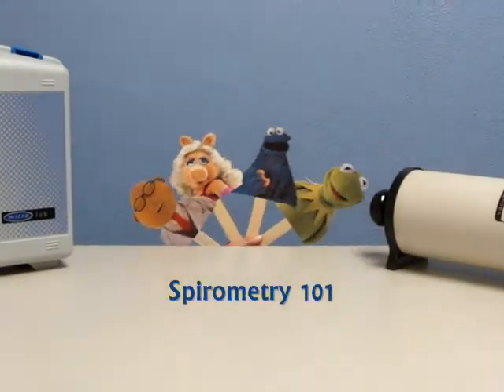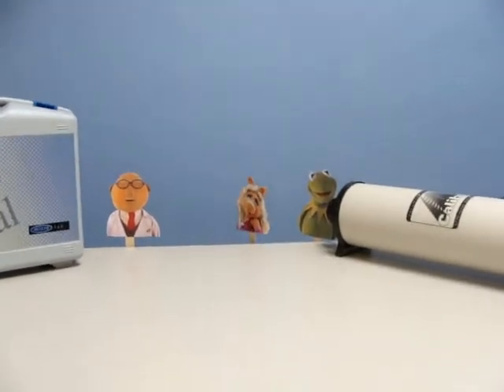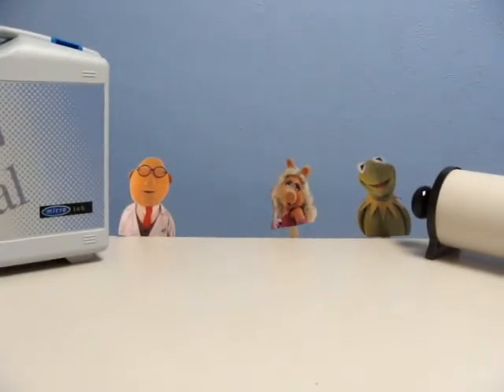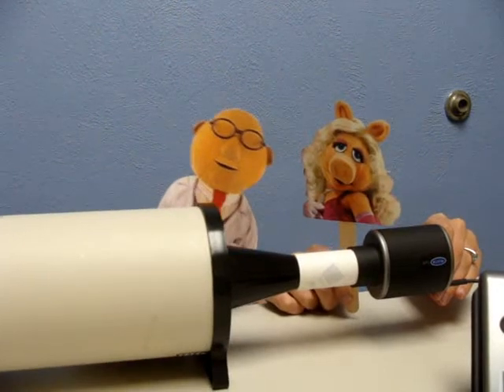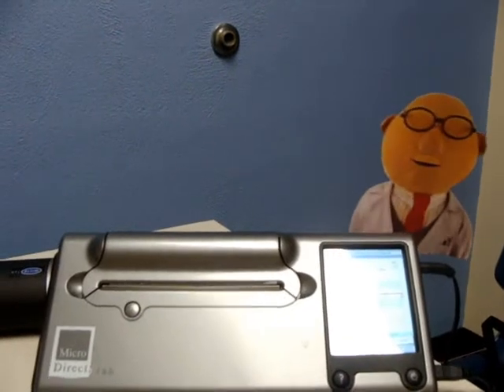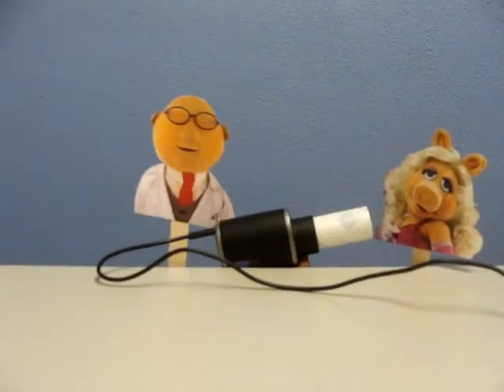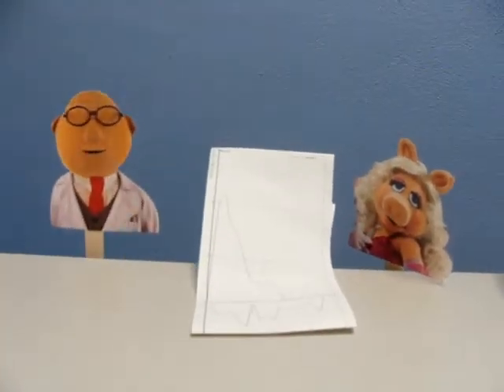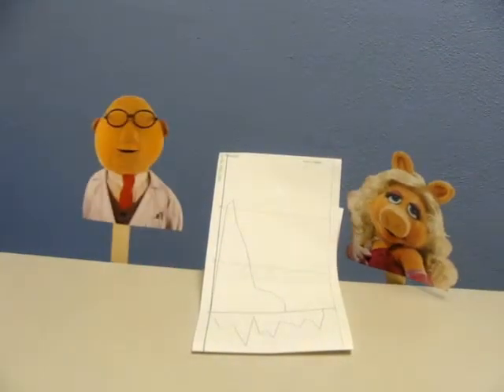Spirometry 101 with the Muppets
Speech Science Instrument Presentation